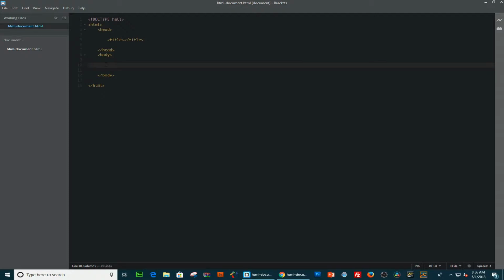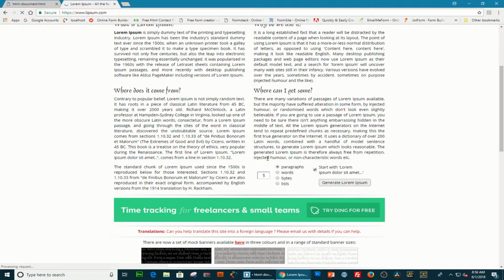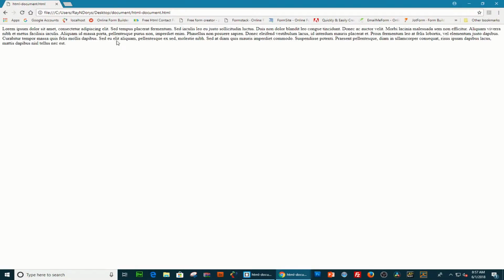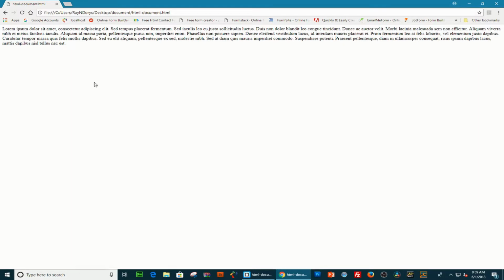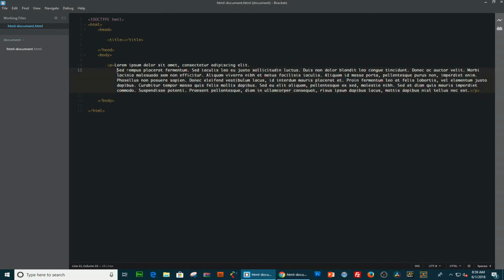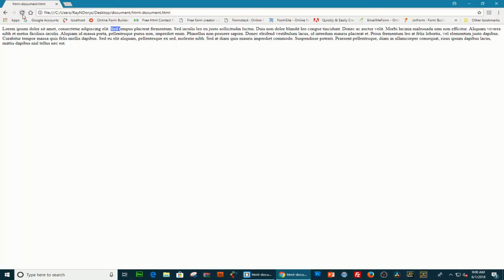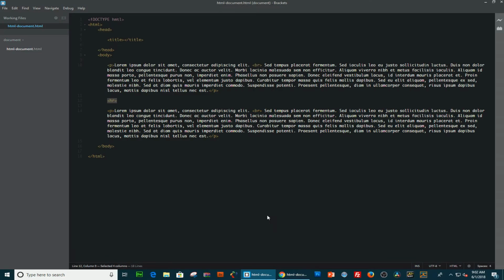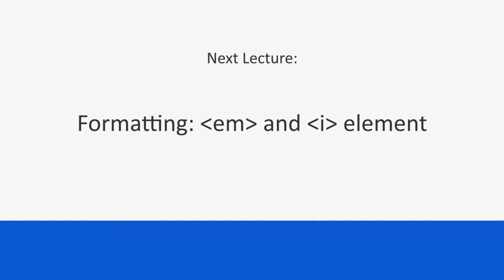Basic HTML & CSS For Beginners | Paragraph, Line Break ,Thematic Break - 2